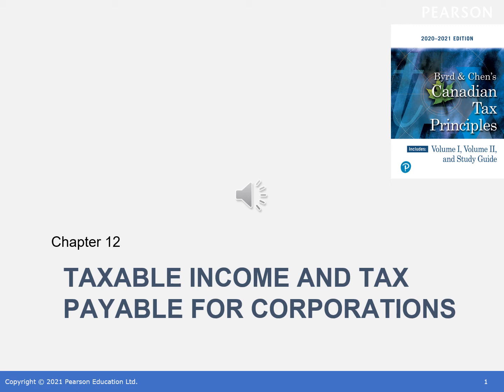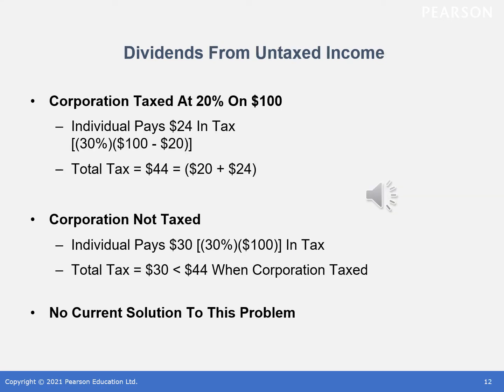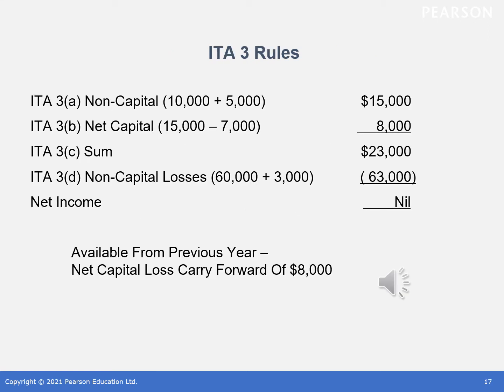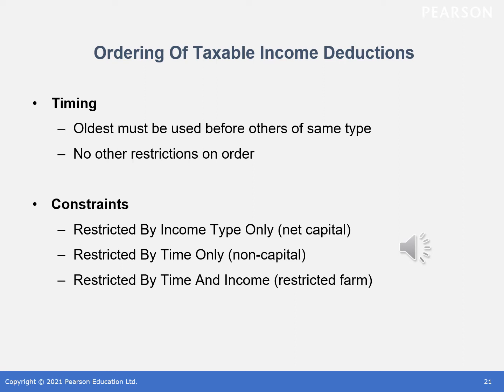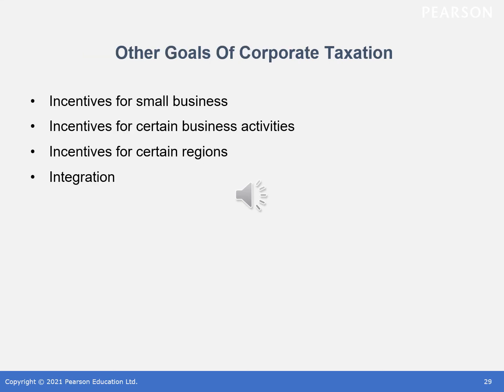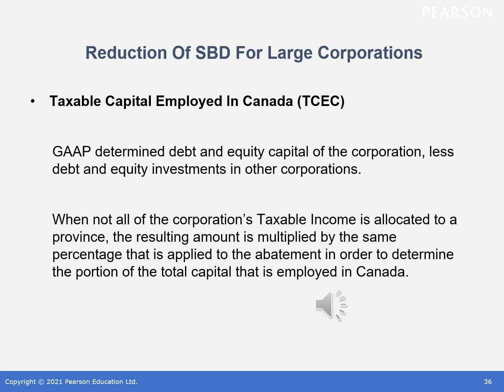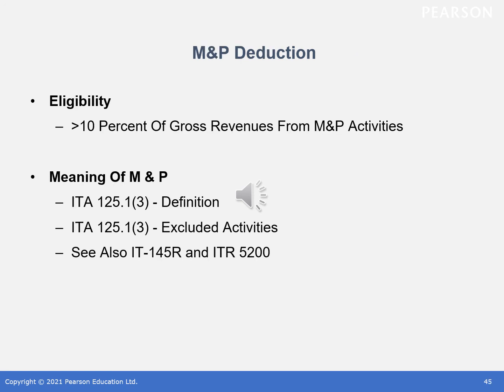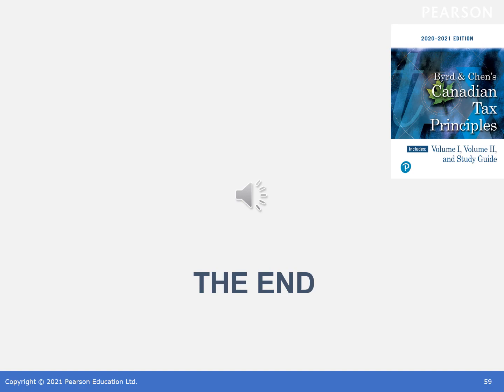Chapter 12 Taxable Income & Tax Payable for Corporations ML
Fanshawe College
FINA 6022 – Corporate Taxation : Summer 2021
Prepared By: Matthew Little